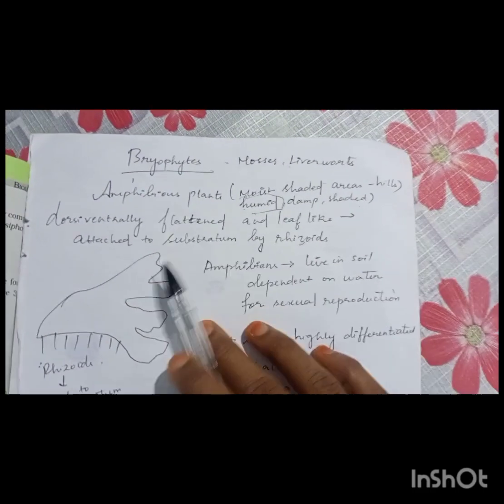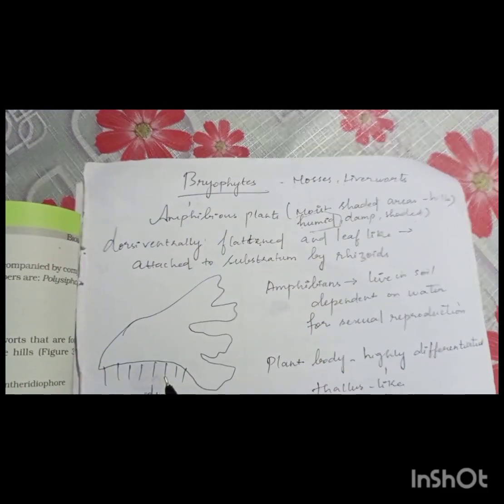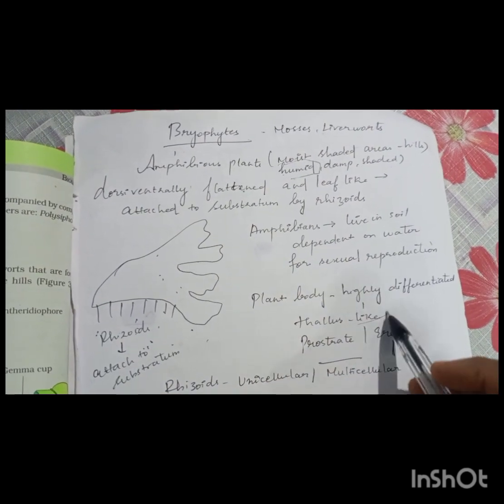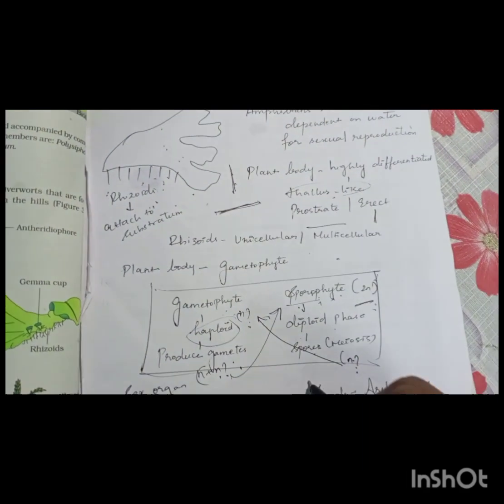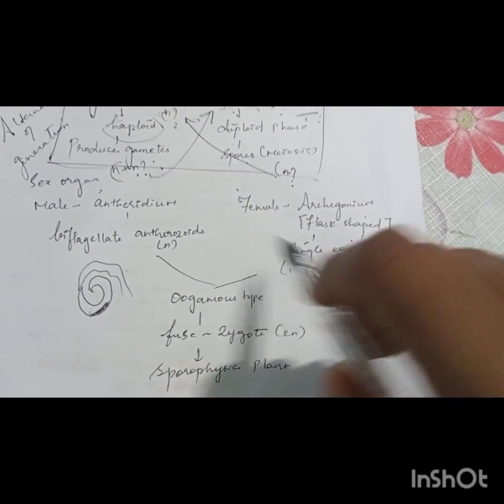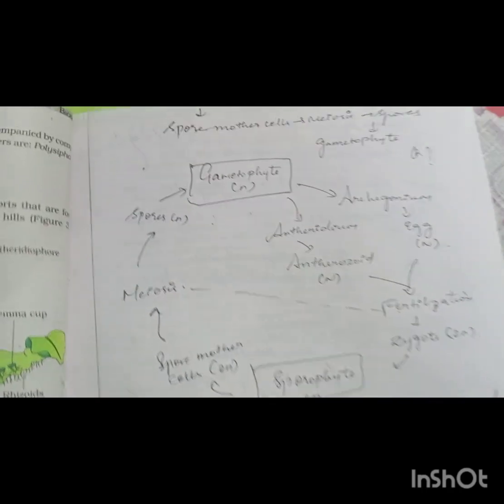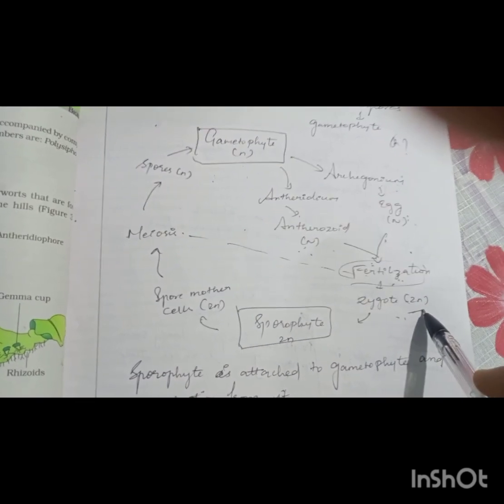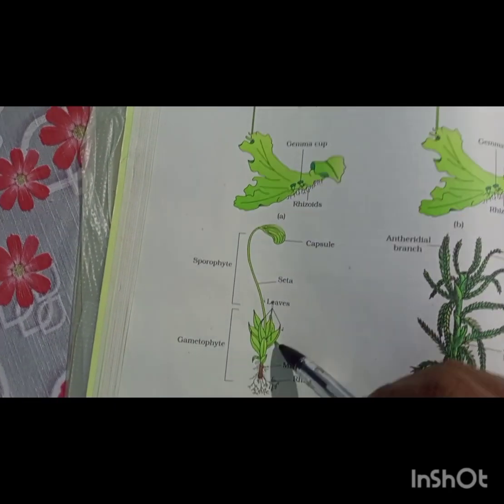Bryophytes/plant Kingdom/ biology/ grade 11 / CBSE